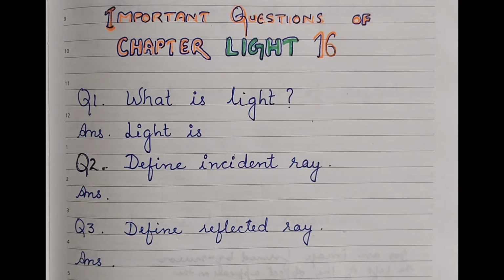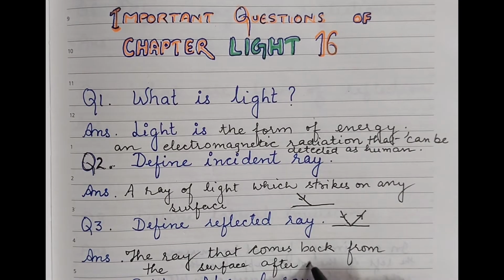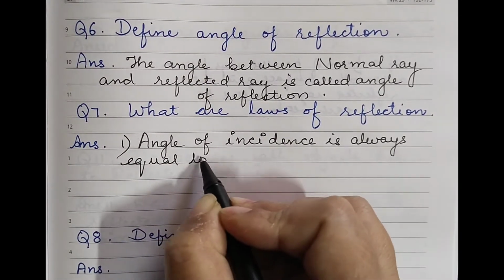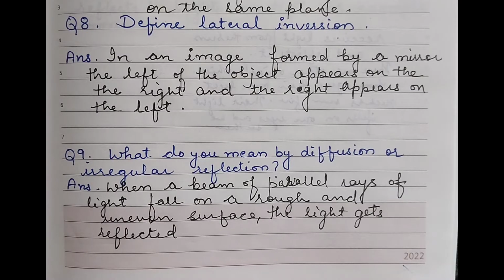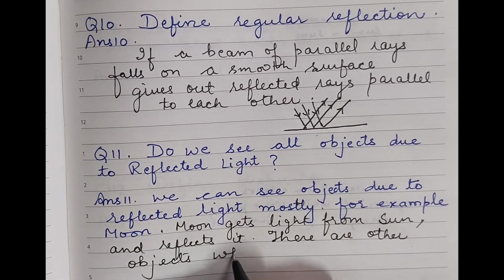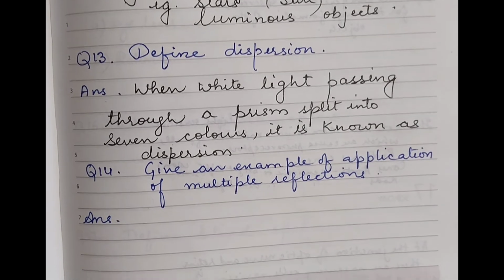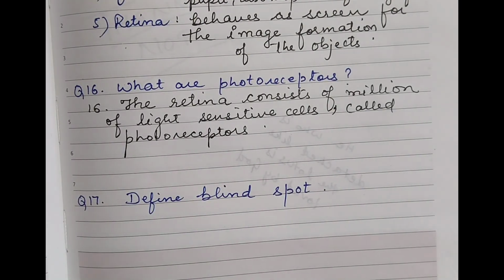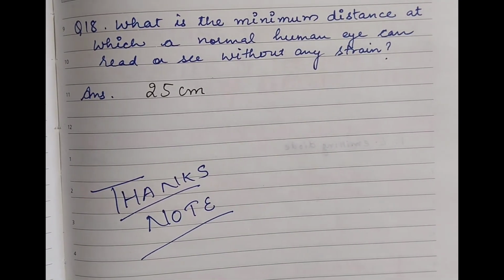IMPORTANT QUESTIONS OF CHAPTER 16 LIGHT CLASS 8 th NCERT SCIENCE